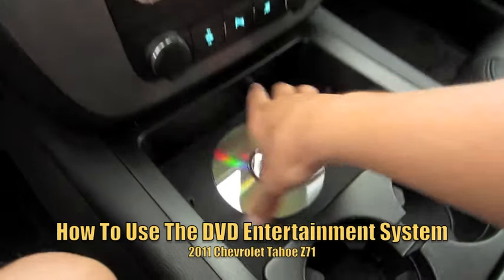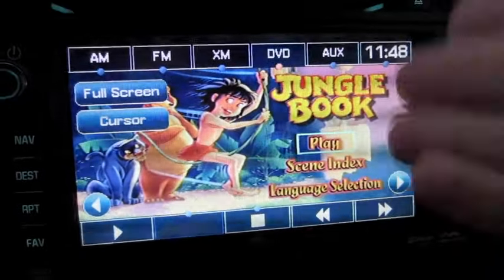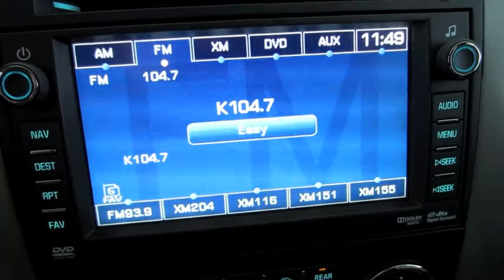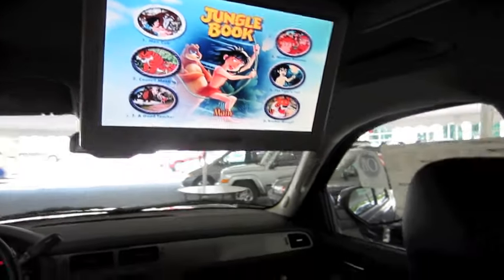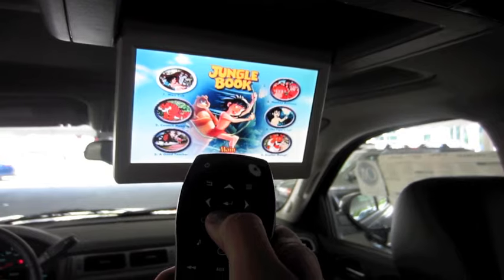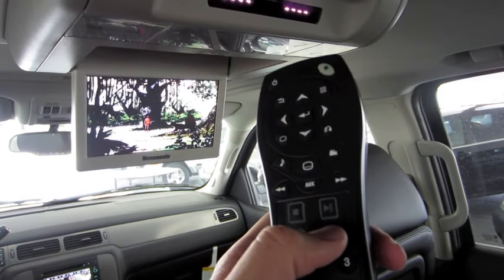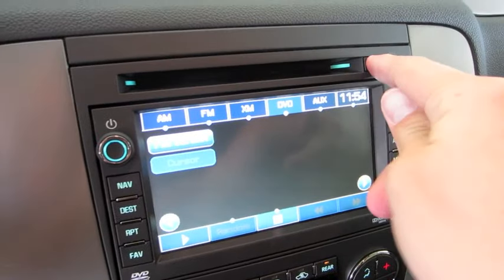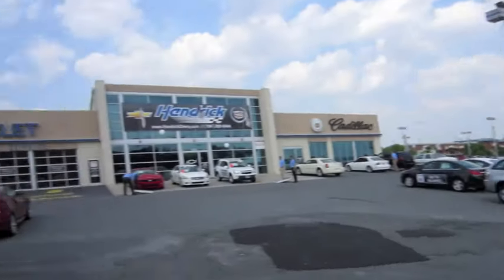Getting To Know Your 2011 Chevrolet Tahoe: How To Use The DVD Entertainment System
Step by step process on how to use the DVD entertainment system in the 2011 Chevrolet Tahoe Z71